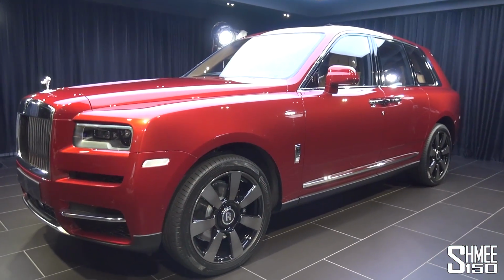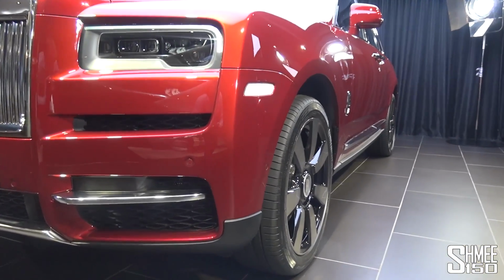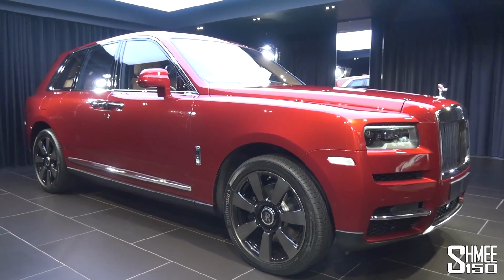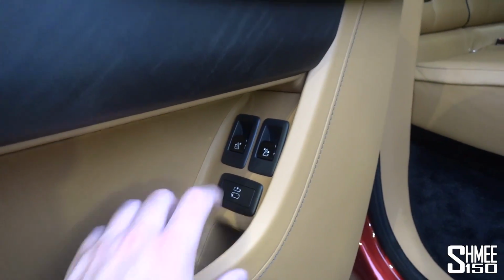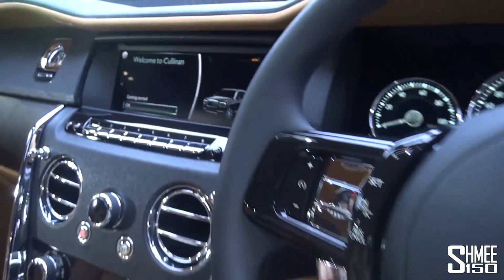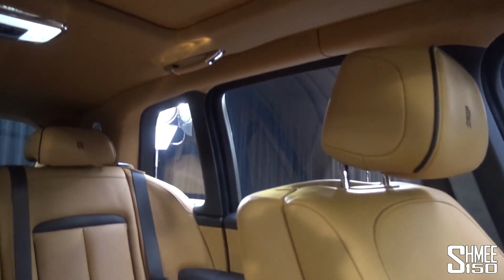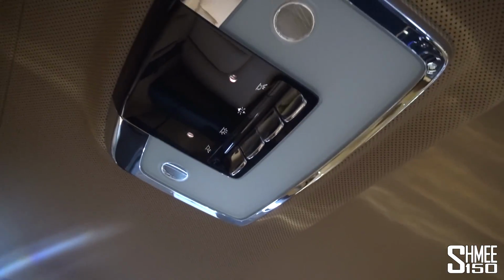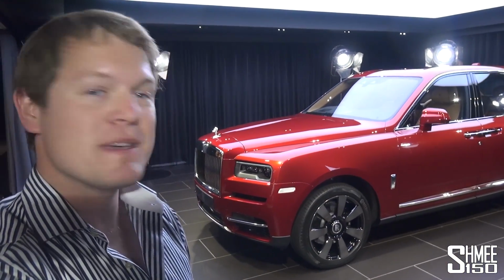Check Out the New Rolls-Royce Cullinan SUV! | FIRST LOOK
The brand new Rolls-Royce Cullinan is finally here after a long wait! Entering into the off-road market for the first time, Cullinan is quite literally the Rolls-Royce of SUVs. Join me for a first detailed look around the new introduction, from the exterior to the interior, to discover what it is all about.

On a visit to the home of Rolls-Royce in Goodwood, UK, we can fully explore the Cullinan in detail. Starting off with an overview of some of the details before moving into a walkaround to take in the styling and exterior highlights, then jumping inside to experience the luxury and touch on the technology available.

Signature characteristics that are known from Rolls-Royce models are maintained in the Cullinan, including for example the large and proud front grille, the rear doors that open backwards, and an opulent interior with the finest materials.

During the launch of the car to the world, join me for a first look around the new SUV from Rolls-Royce!